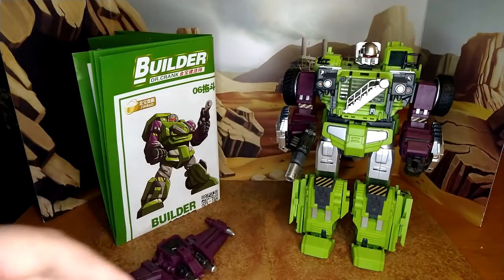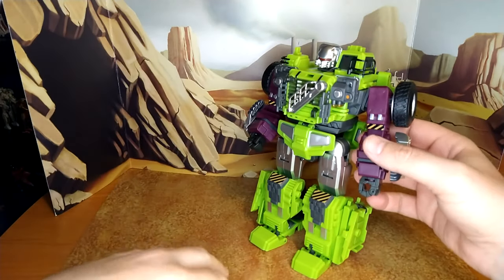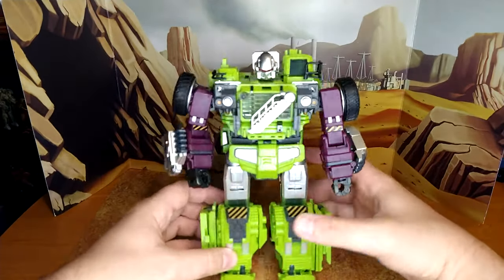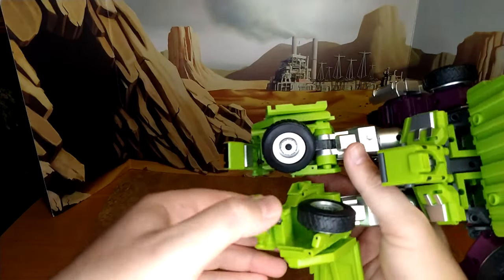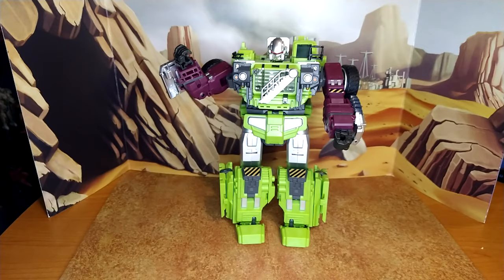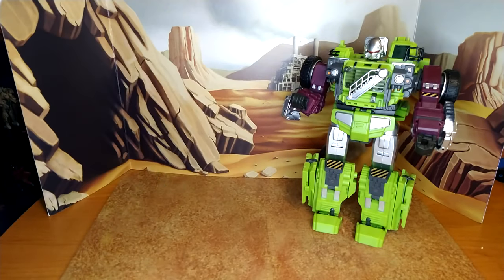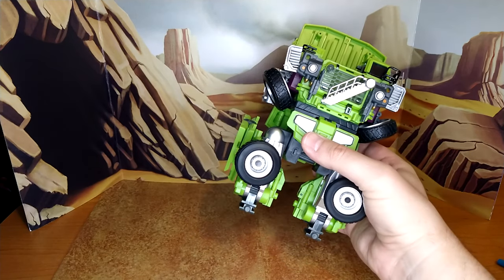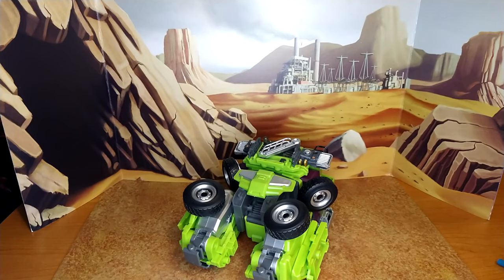Toy Review: Jinbao 4 of 7 - Long Haul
Welcome back for day 4 of the Jinbao series. This fantastic set is becoming more awesome the more I play with it. Come take a look at Long Haul.